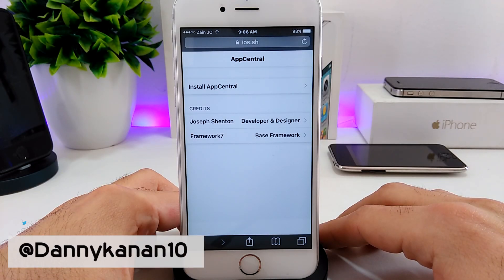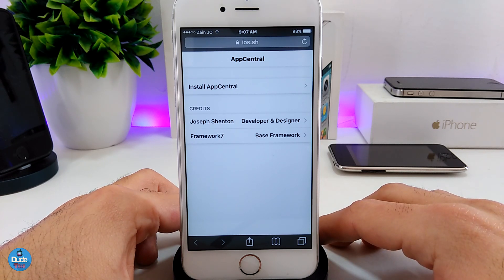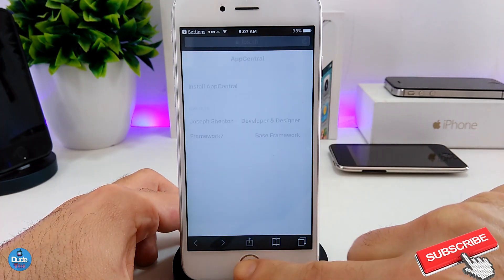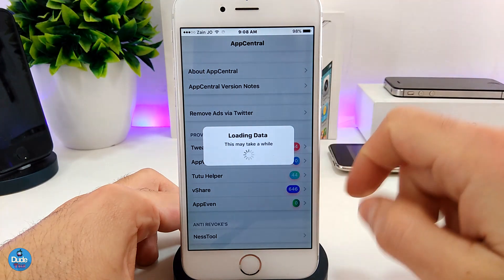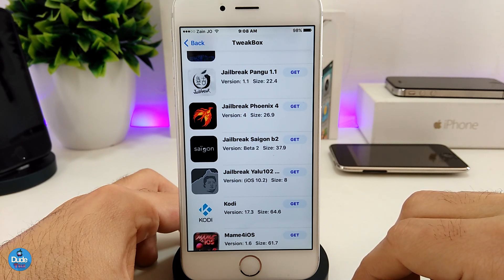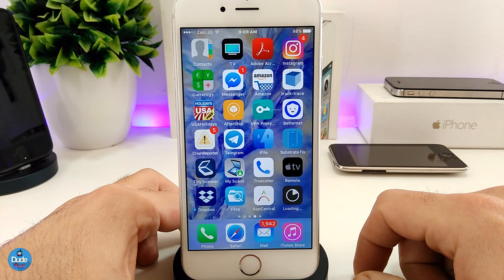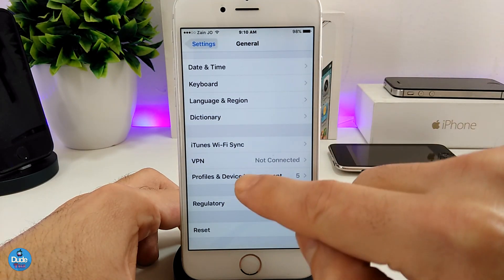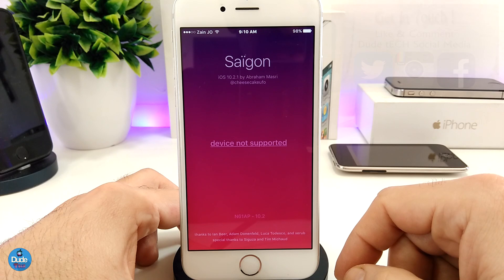How to Get SAIGON - YALU - PHOENIX JAILBREAK (NO COMPUTER / NO RE-SIGNING EVERY WEEK)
Hi Guys! In today's video i have new App let you get yalu or saigon or phoenix  jailbreak NO cydia impactor !!